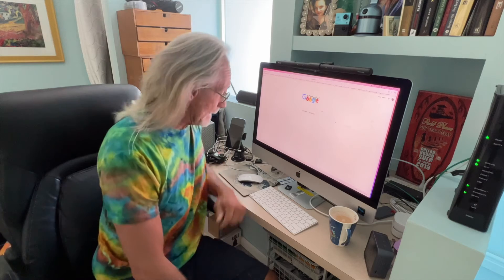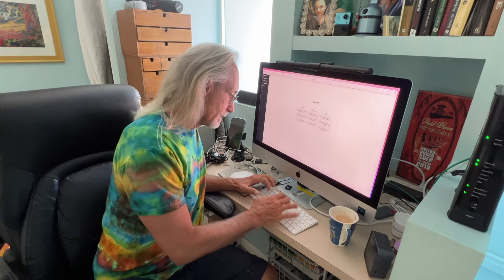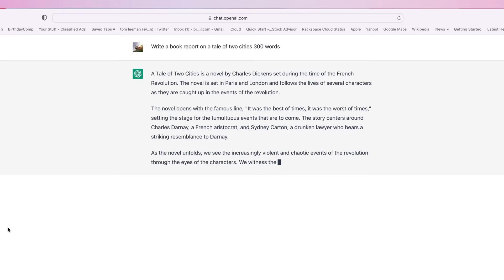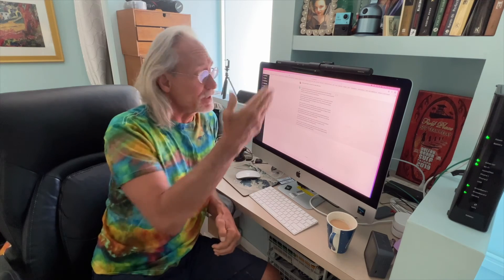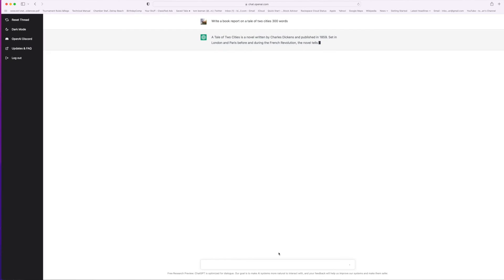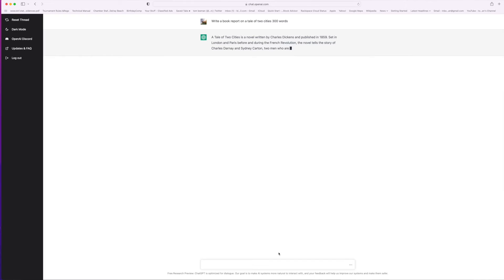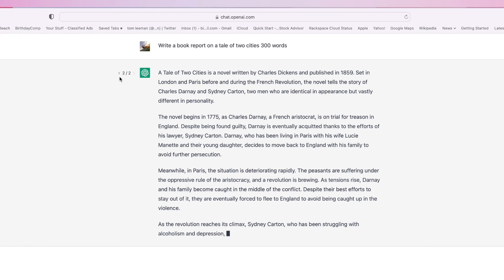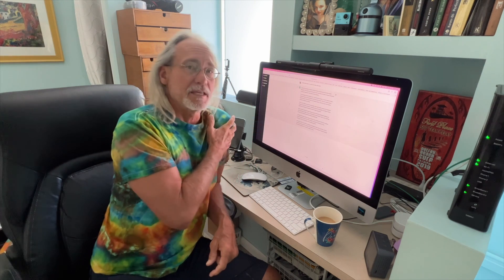How to write a book report with ChatGPT